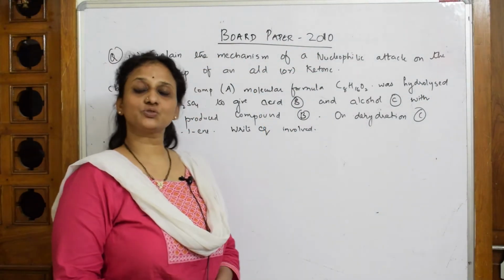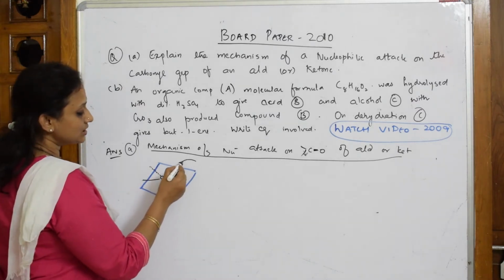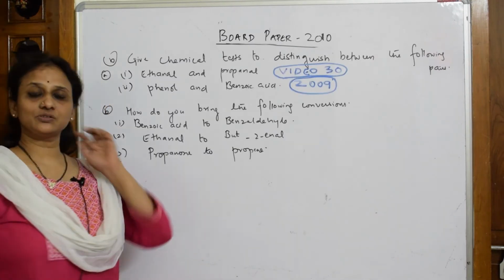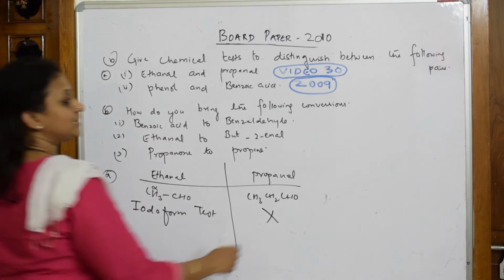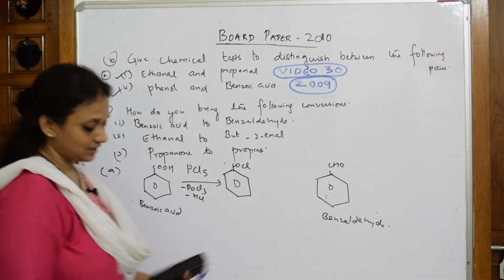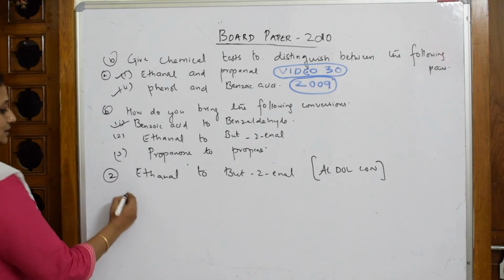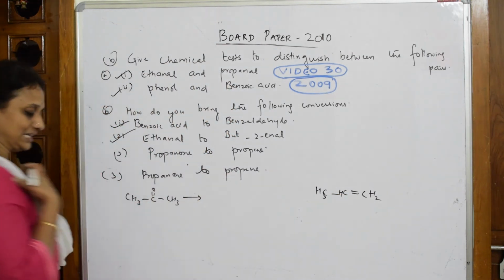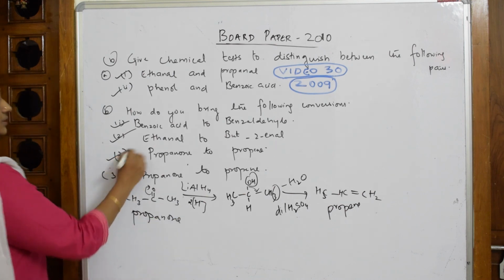🔥🔥 Aldehydes , ketones & Acids | Solved 2010 Board Paper XII |5| class 12| CBSE CHEMISTRY